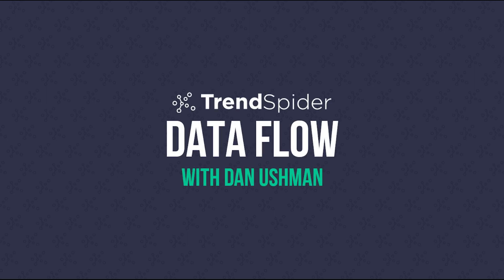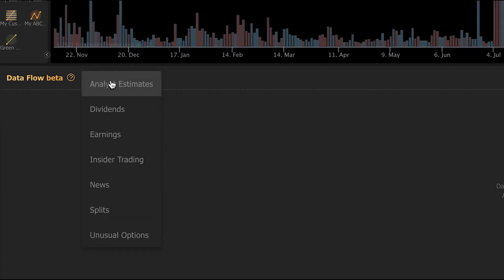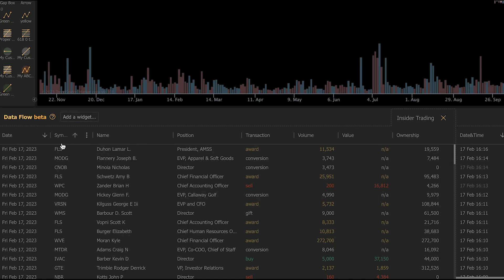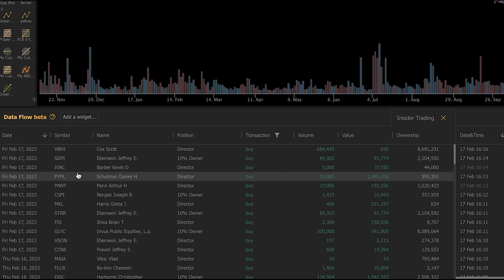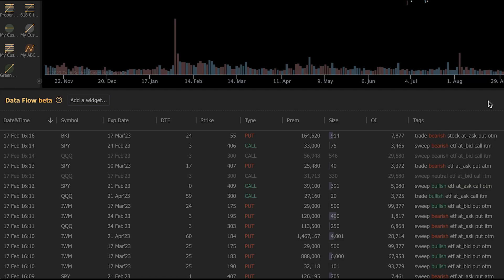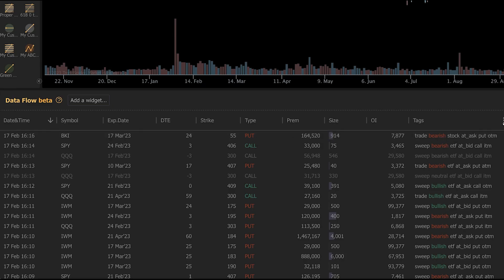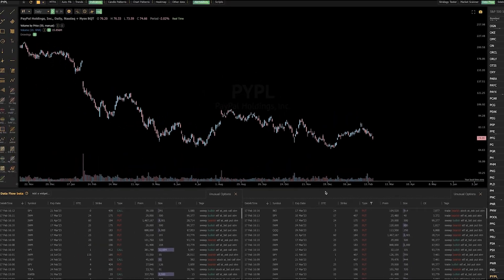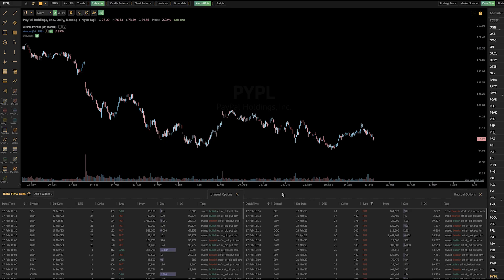New Feature! Introducing Data Flow | TrendSpider Software Updates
Introducing Data Flow to TrendSpider!

Data Flow is a tool for discovering new trading opportunities. Within the widget, you can see various events as they happen, independent of the ticker that you're currently analyzing on your chart. You can sort these events by any column and you also can filter them, to narrow down your scope. In other words, it allows you to watch events related to any US-listed stocks or ETFs as they are reported, giving you the ability to watch the flow of information in near real-time.

00:00 Introduction
00:30 How To Use the Data Flow Widget
00:48 Different Types of Data Flow
01:17 How to Read the Data Flow
03:01 Understand the Unusual Options Data Flow
04:44 Benefits of Using Data Flow